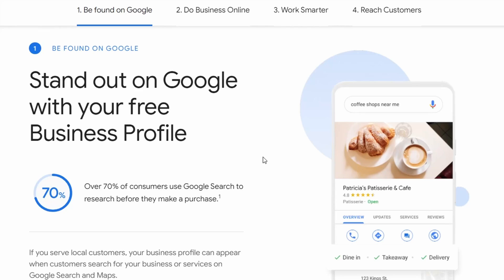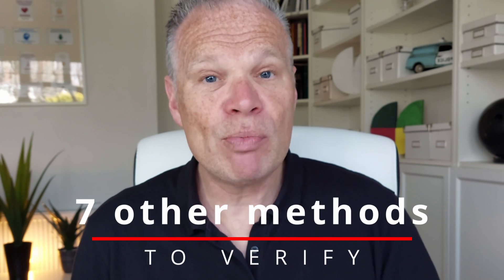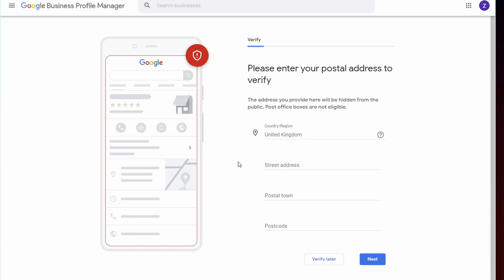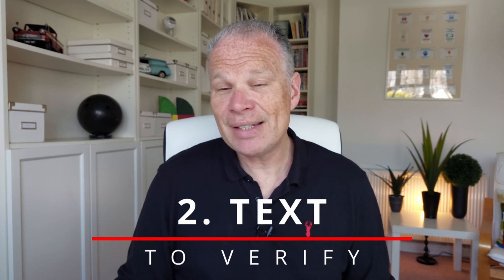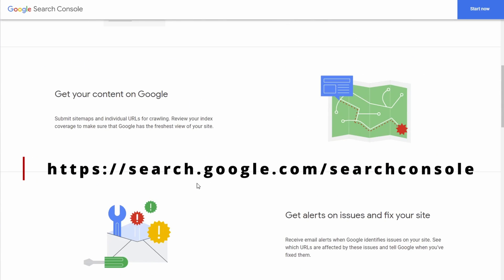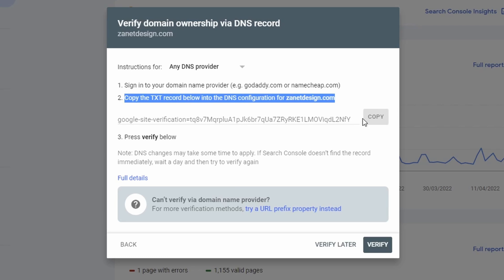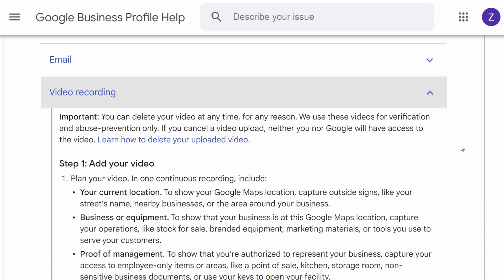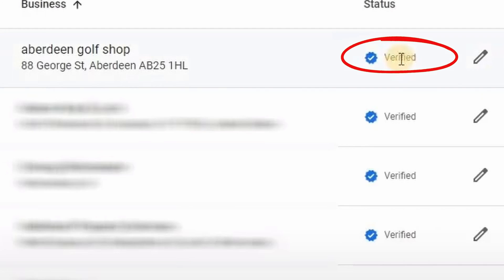Can You Verify Your Google Business Account Without A Postcard?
//TIMESTAMPS
0:00 Why Verification without a postcard
0:50 7 methods to get instantly GMB verified
1:14 Where to verify your google business profile
2:13 1. Phone Call Verification
2:34 2. Text From Google
2:48 3. Email Your Domain
3:15 4. Google Search Console Authorisation
4:20 5. Google Video Verification
4:45 6. Take Video Recording
5:26 7 Instant Verification
5:45 Example of Instant Verification

Your Business Profile is a free

0 Verify with POSTCARD:
Wait for your postcard to arrive, then log back into Google My Business and enter the verification code. This code will expire after 30 days so it’s advisable to verify as soon as possible after you receive the postcard.

1 Call
Google Phones you

2 Text
Google text you

3 Email
This uses your domain based on the official website domain

4 Google Search Console
You can add your website to the search console
Then verify domain ownership on your server using the Googles TXT record

5 Video verification
Set an appointment with Google

7 Authority
Now it is possible to add a business and Google themselves immediately verifies it for you, no postcard, no video, no phone call or text
it happened during filming by fluke - I was filming how to register a brand new business - the video was called
How To List Your Business On Google Maps ( Step-By-Step Tutorial), it's well worth watching if you haven't seen it - its right here